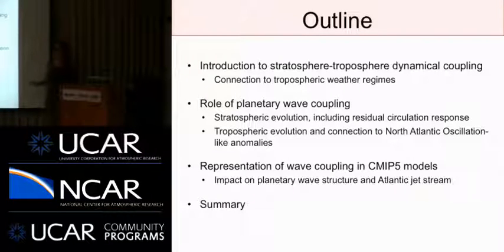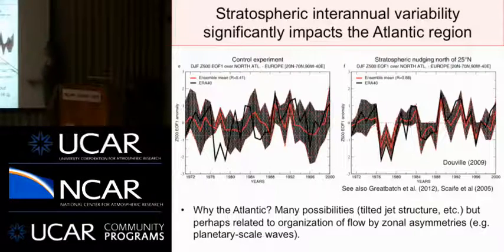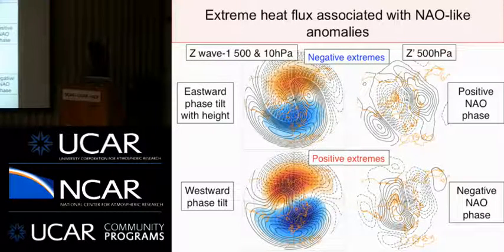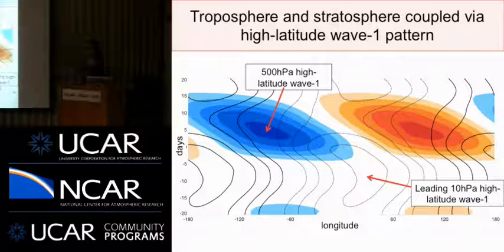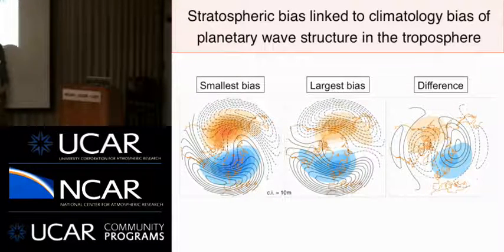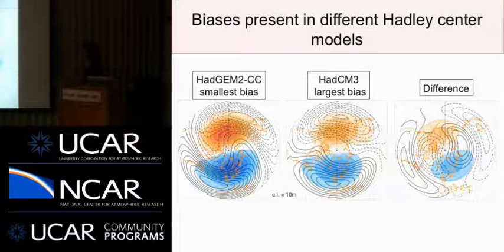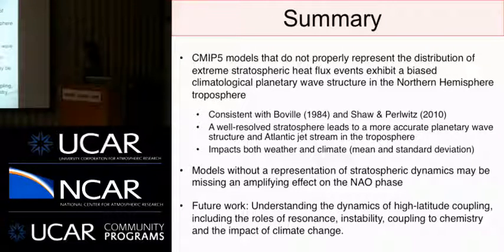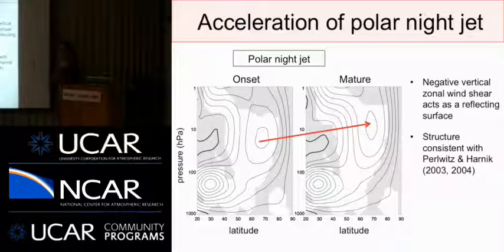Tiffany Shaw: Stratosphere-troposphere Coupling: Connections to North Atlantic Weather and Climate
Stratosphere-troposphere Coupling: Connections to North Atlantic Weather and Climate Including their Representation in CMIP5 Models

Speaker: Tiffany Shaw, Columbia University

Abstract:
I will discuss recent research linking extreme stratospheric wave propagation (upward and downward) to North Atlantic weather and climate. The extreme events significantly impact the residual circulation in the stratosphere and are connected to North Atlantic Oscillation-like anomalies in the troposphere. The representation of these links in Coupled Model Intercomparison Project Phase 5 (CMIP5) models, including their connection to biases in the Atlantic jet stream will be discussed.